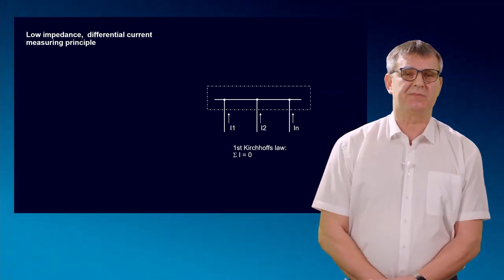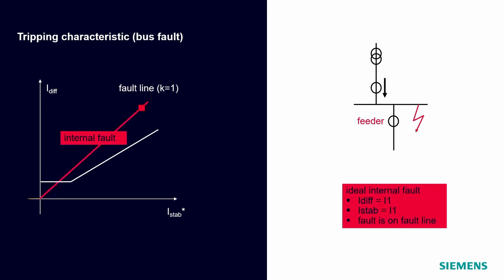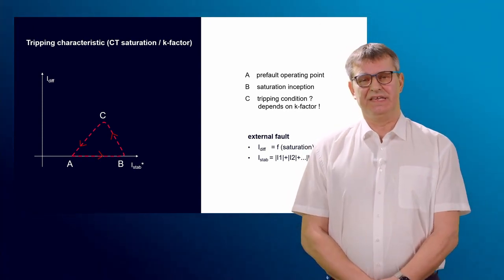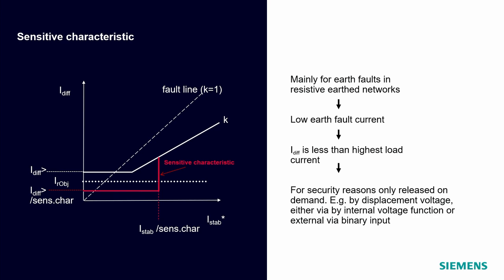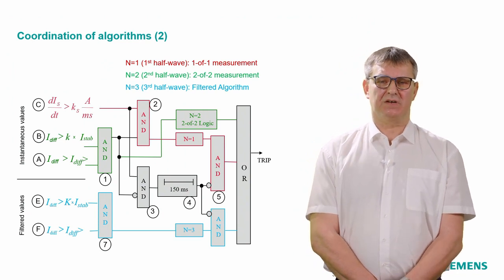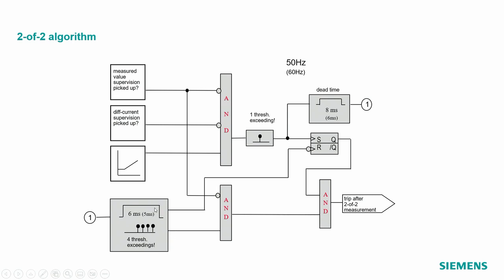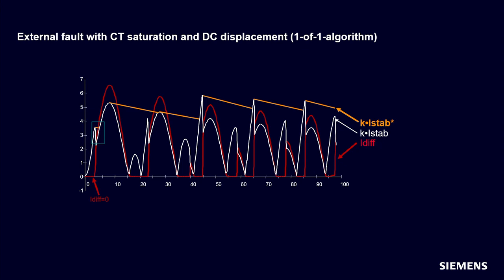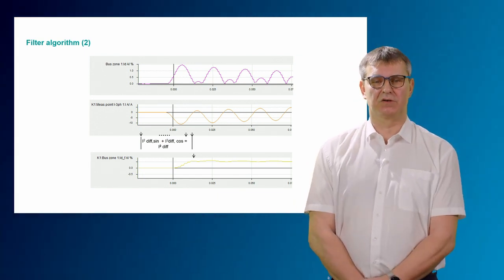87B - Part 4 Busbar protection tutorial 모선보호 시멘스 본사 강의 - 05.05.2024